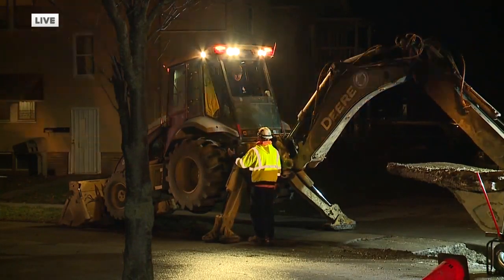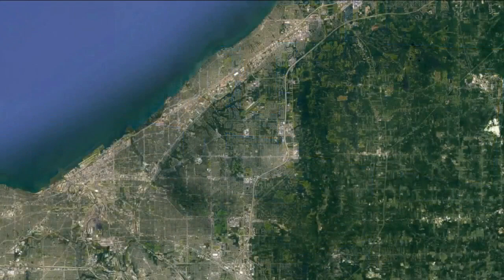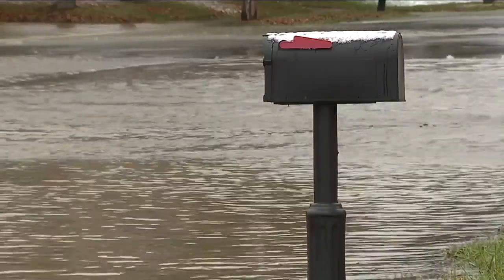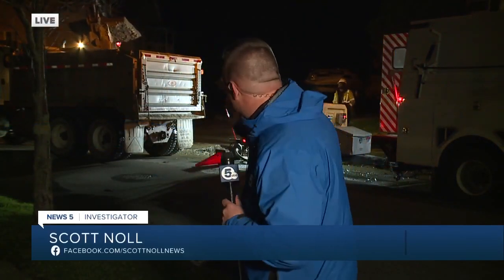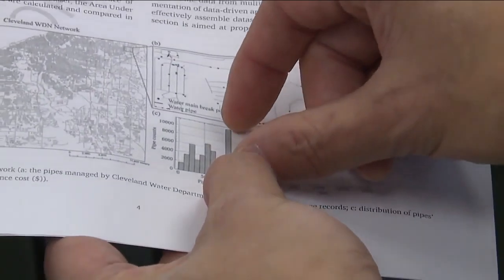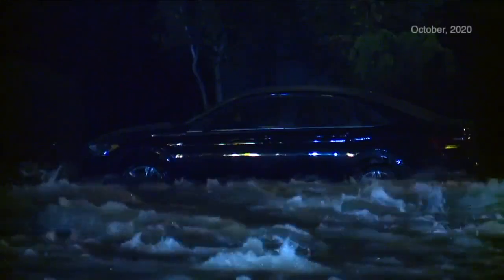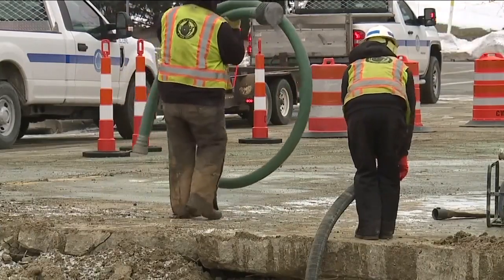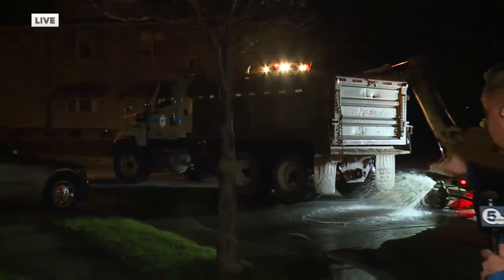Researcher says 40% of Cleveland water mains more than 100 years old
Study says 40% of Cleveland water mains more than 100 years old